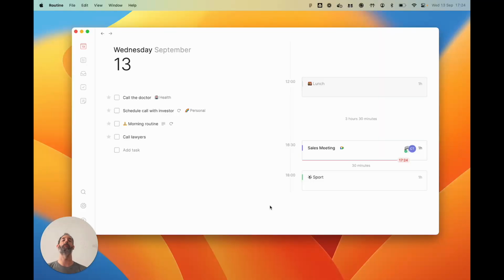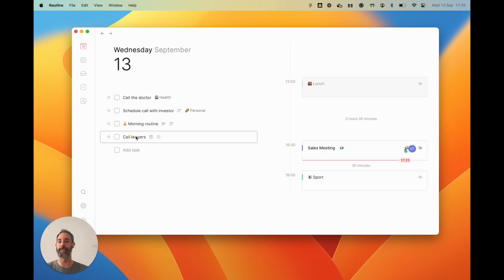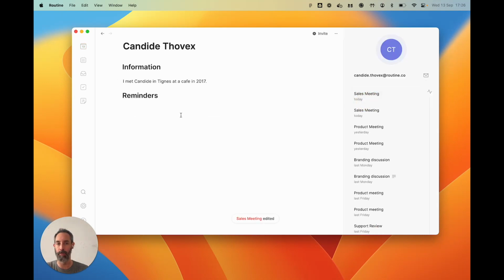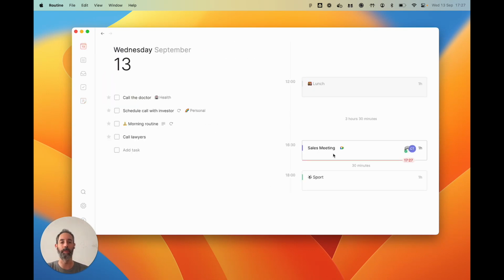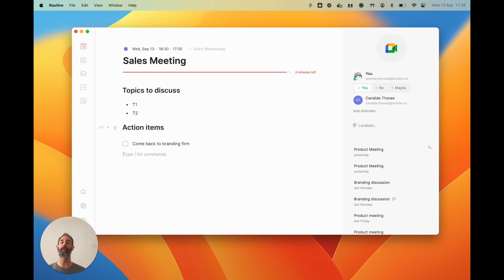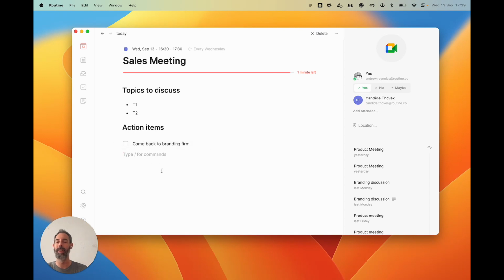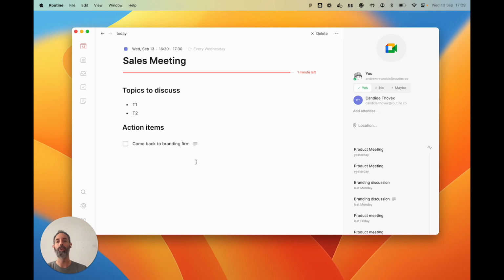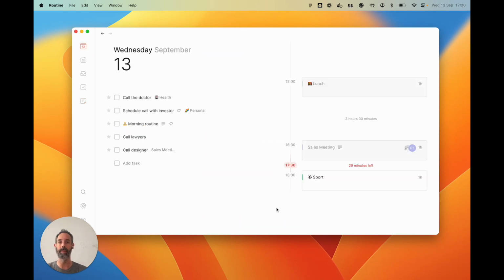Notes | Routine (routine.co) Onboarding 2023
Routine has some powerful notes taking features, learn how to use:
  → Type-based knowledge graph
  → Pages
  → Tasks in notes
  → Natural language planning